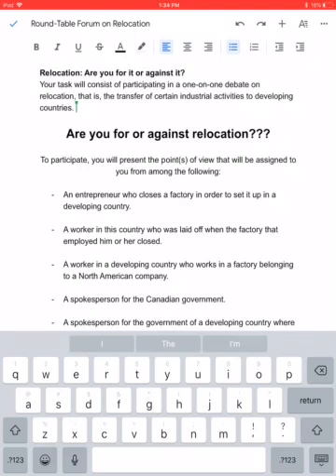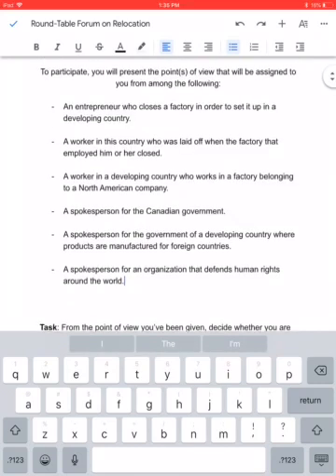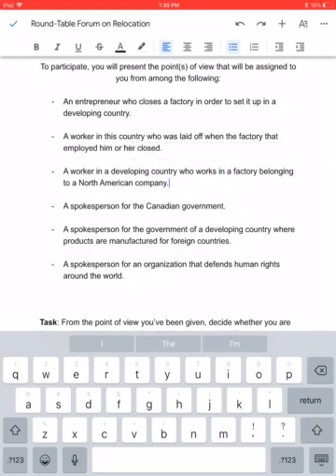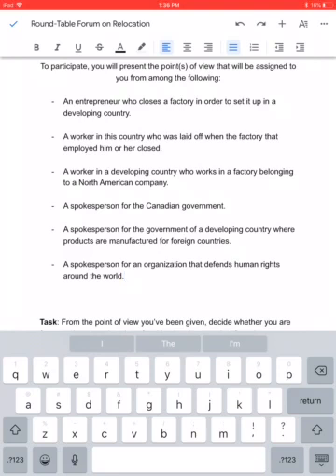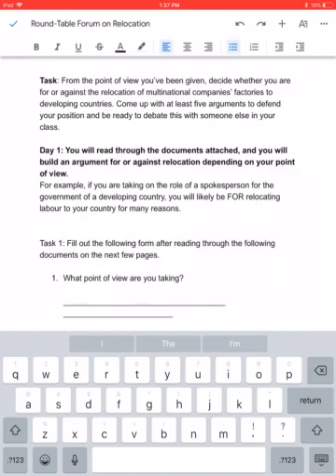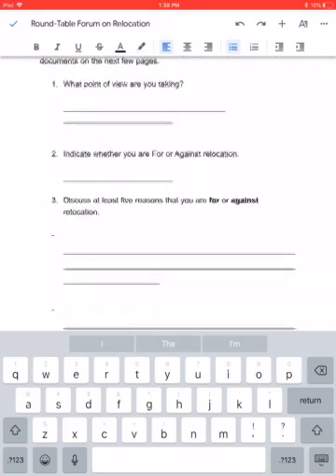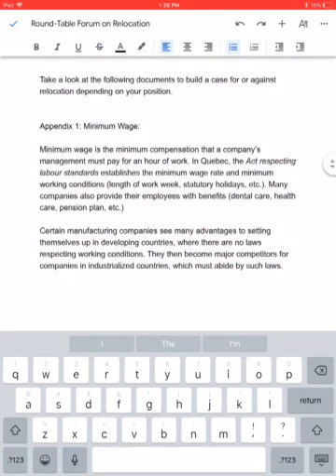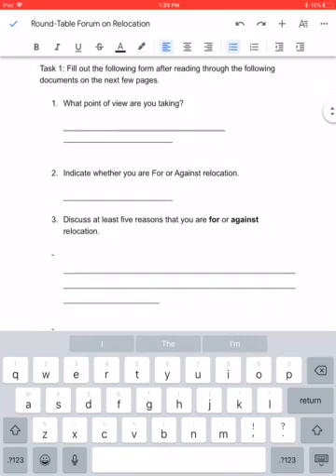Geo part 2 March 19